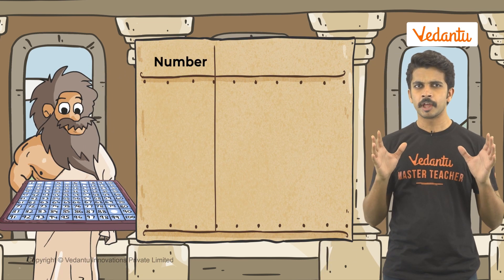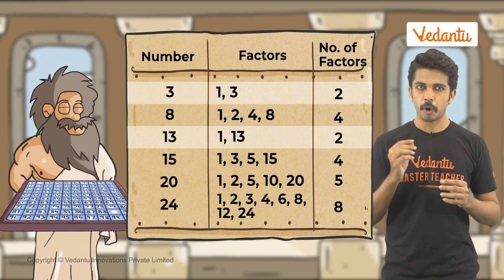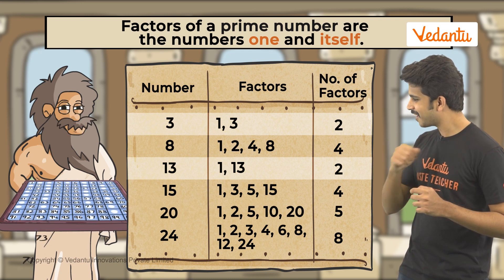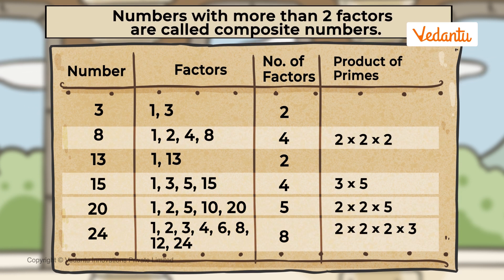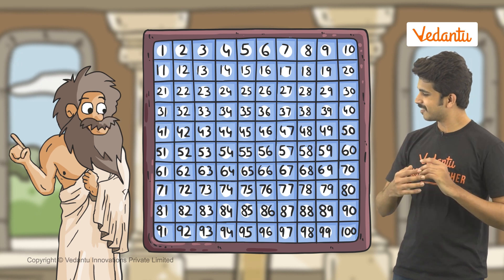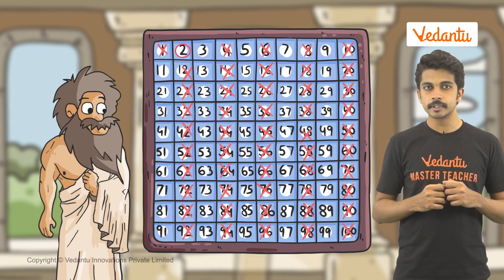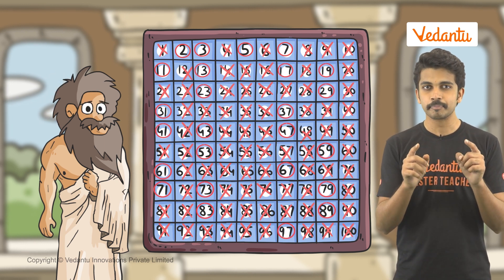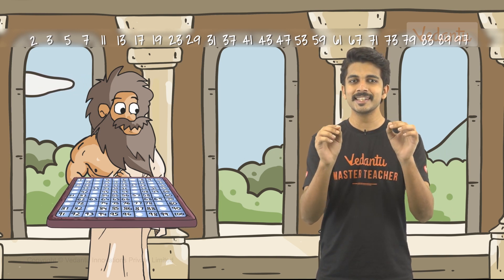Prime Numbers | Vedantu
The video tells about prime numbers and composite numbers, it also includes eratosthenes sieve by which we can find all prime numbers till hundred then it explains some special prime numbers like 2 and 3.